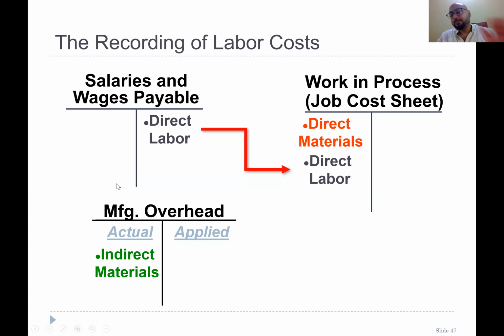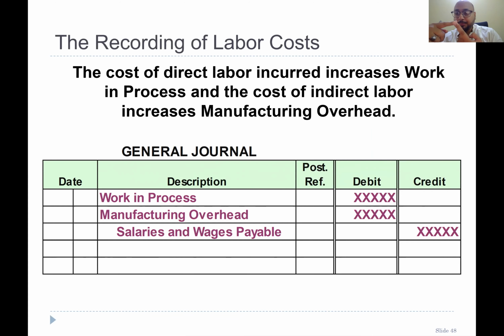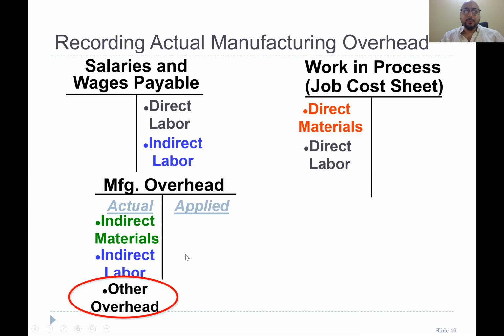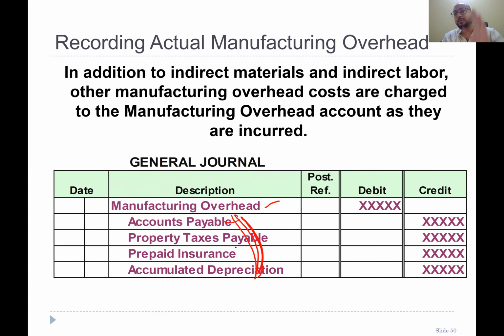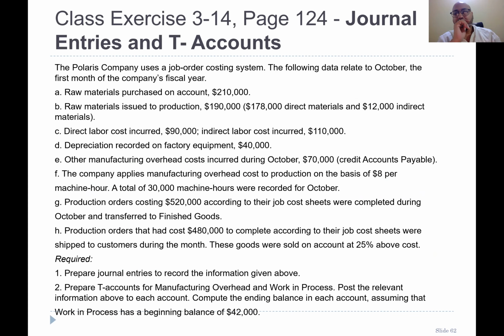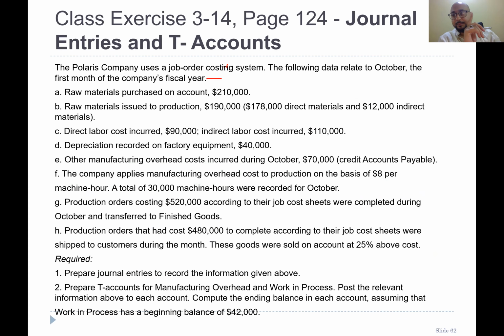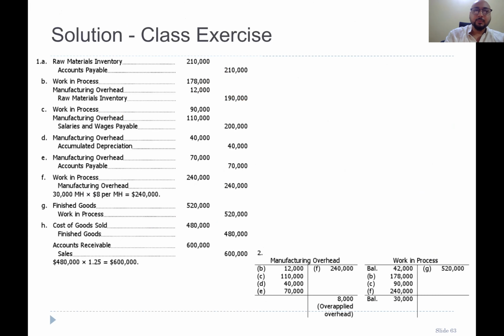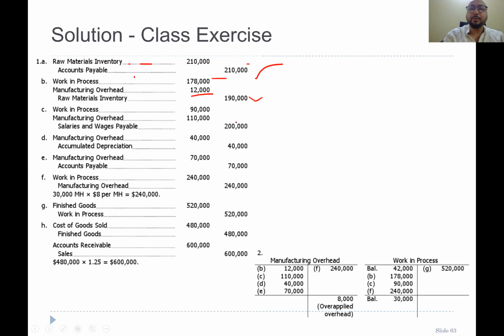Managerial Accounting (Fall 2021) Lecture 5 - Job Order Costing - 2